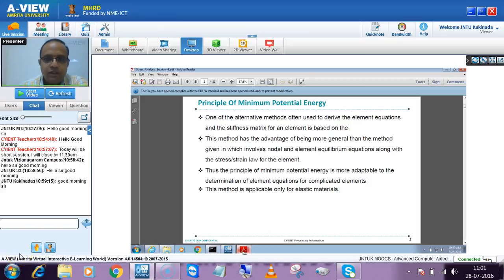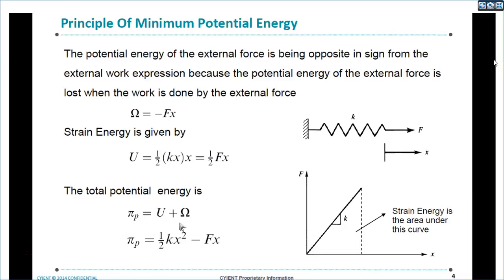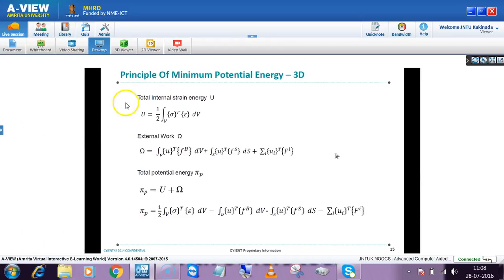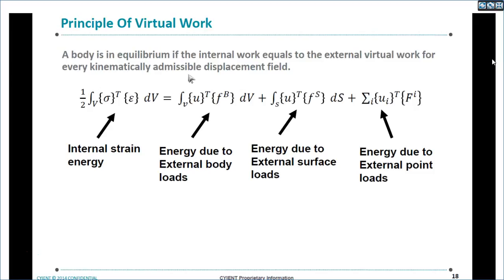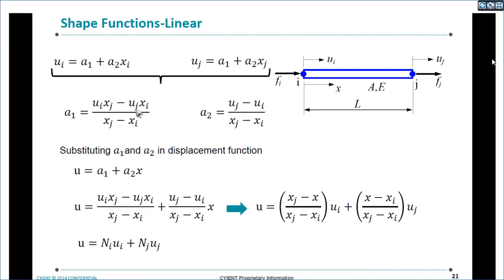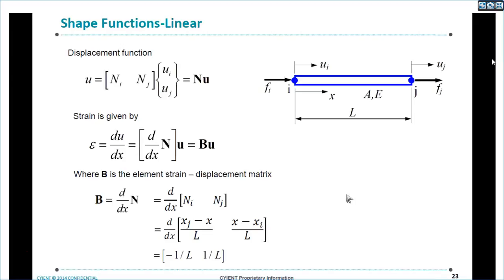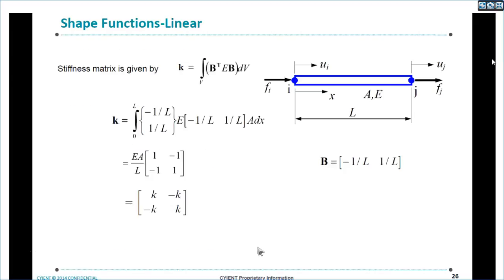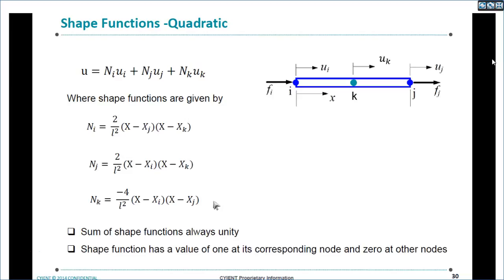JNTUK MOOCS A CA E 28 07 2016